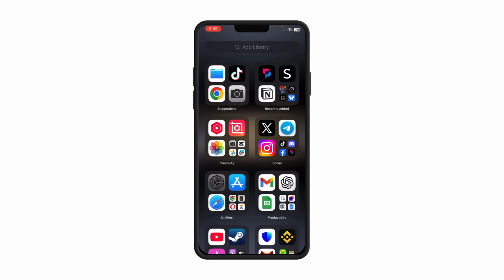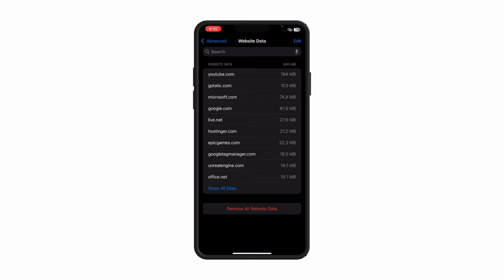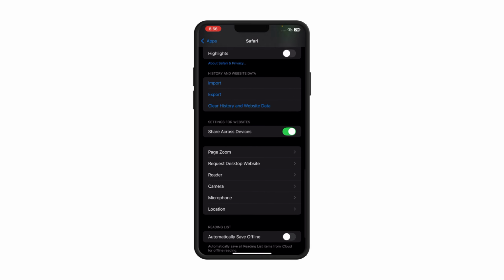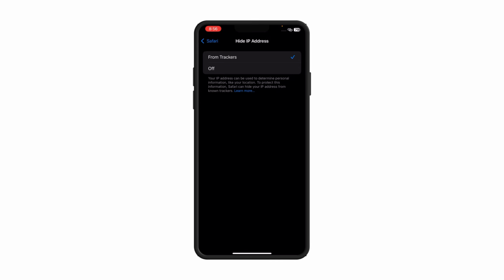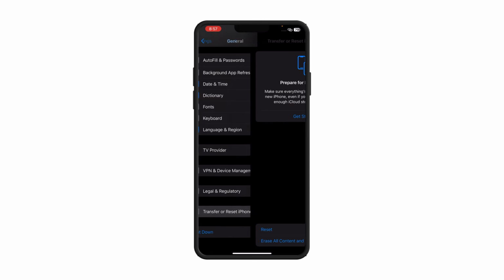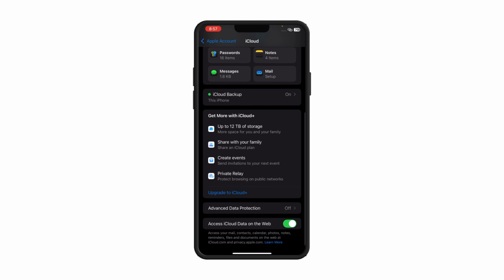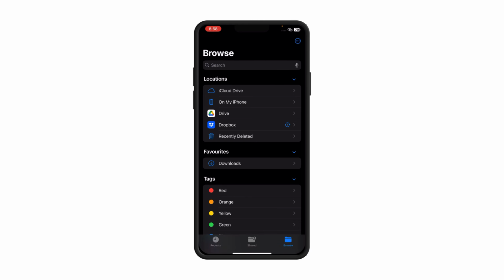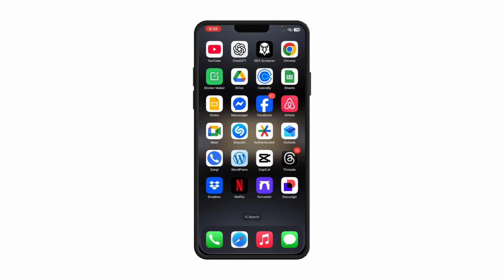How To Find And Delete ALL VIRUSES On iPhone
In this video I'd show you How To Find And Delete ALL VIRUSES On iPhone, Ensure you subscribe & turn on the bell notifications to this channel for lots of more educational guides and contents like this.